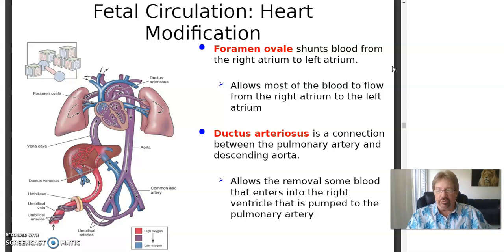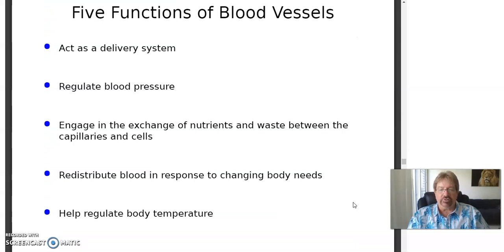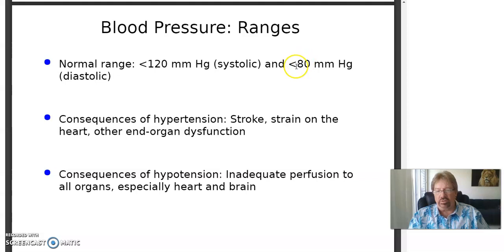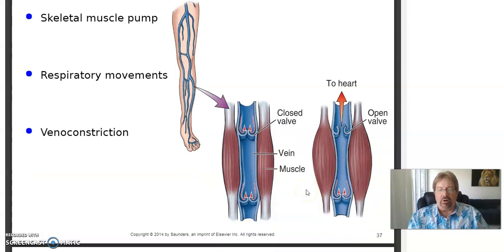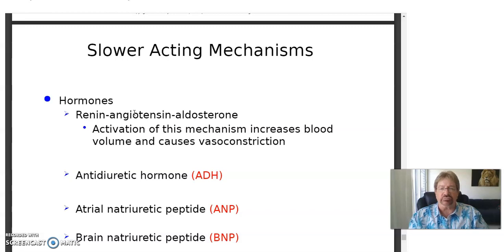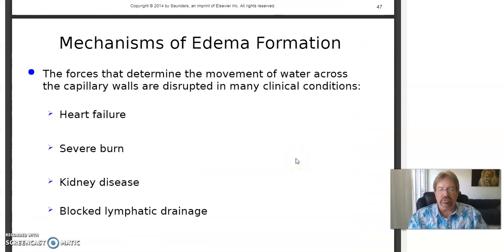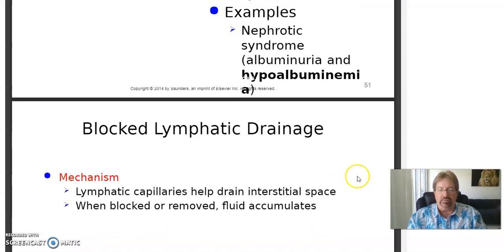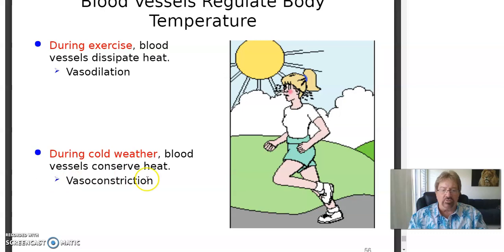Blood Vessels part 2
Blood vessels: more than human plumbing!